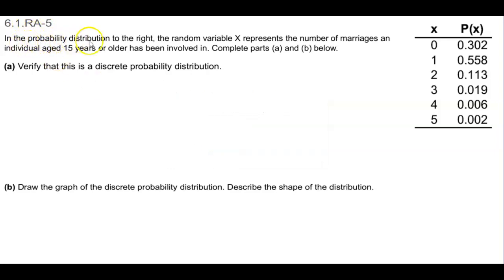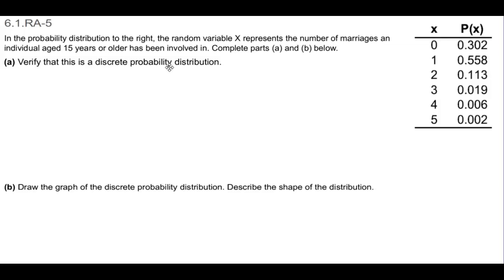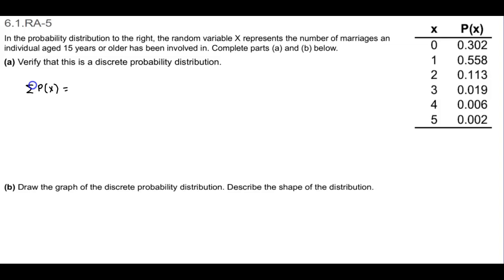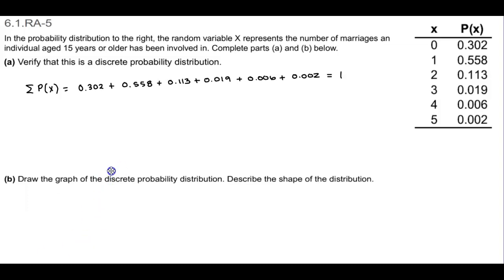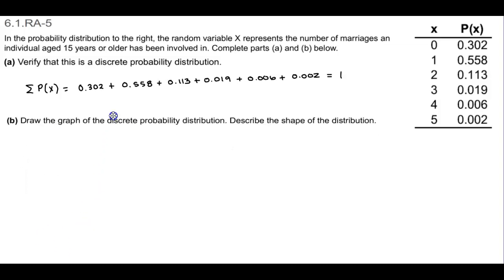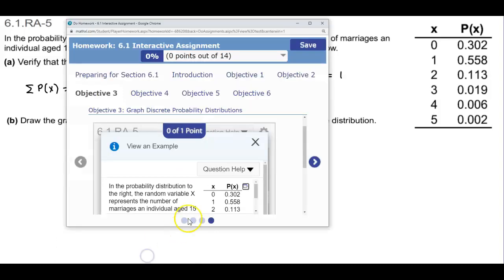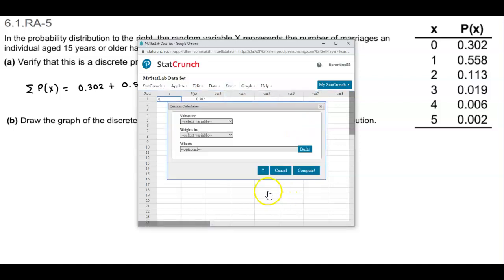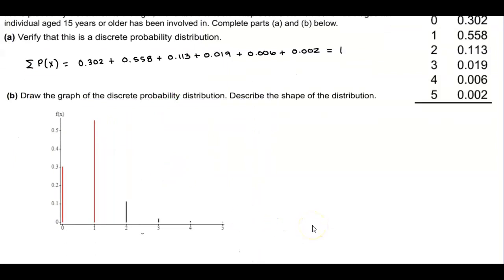Math 14 HW 6.1.RA-5